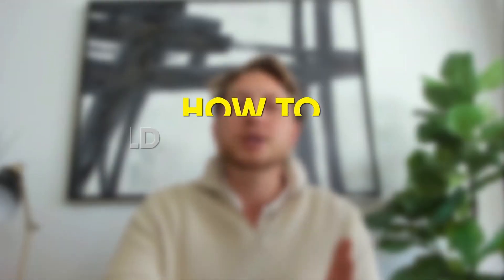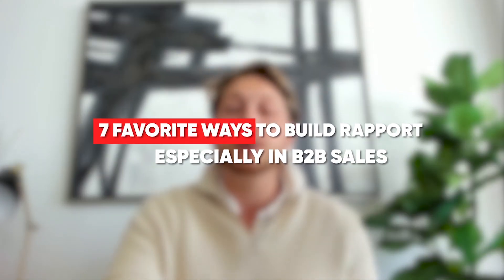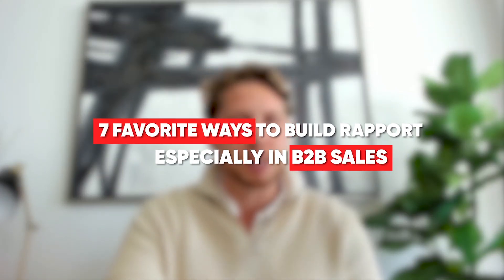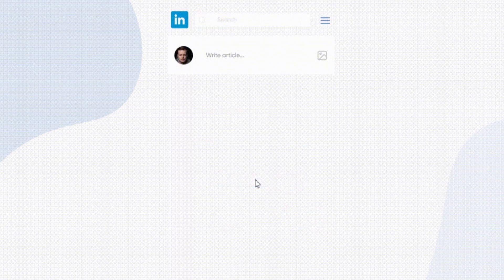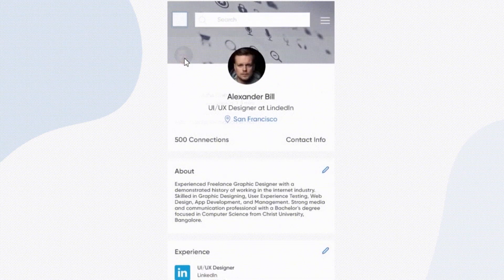How to Build and Maintain Rapport on B2B Sales Calls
In this video Nick talks about How to Build and Maintain Rapport on B2B Sales Calls.

Nick's free new e-book, "The Art of The Enterprise Sale," is now available. Secure your copy here 👇:

Nick Tubis Enterprises offers the premier B2B digital accelerator program for companies seeking rapid revenue growth. Our virtual platform is tailored for the B2B space, ensuring founders, business owners, and CEO's gain access to the most relevant and transformative training. Beyond mentorship and training, our members form a support network, making introductions and sharing best practices to help your business reach its full potential.